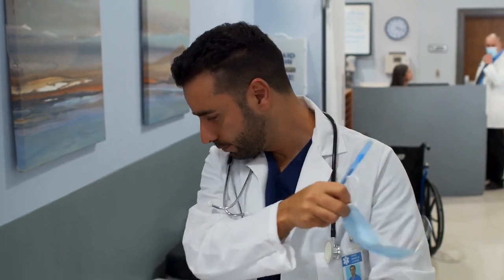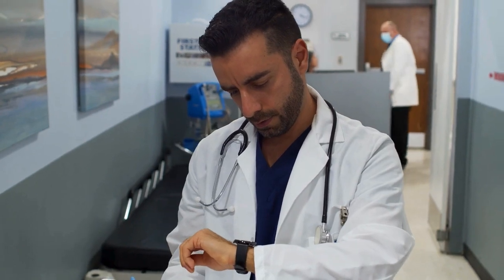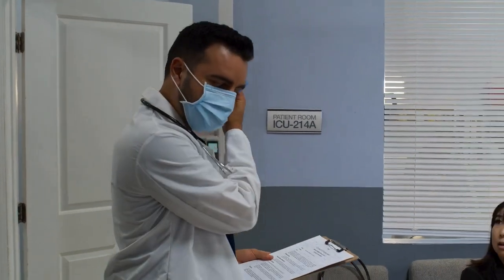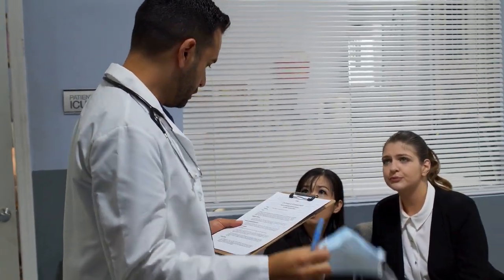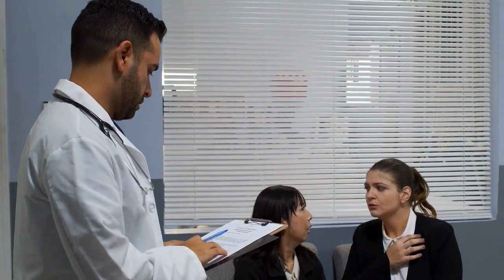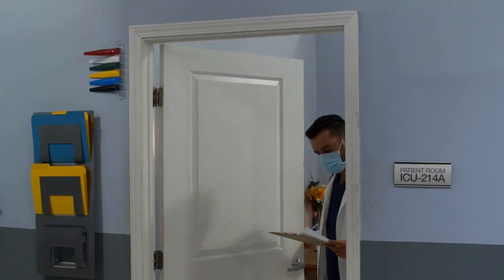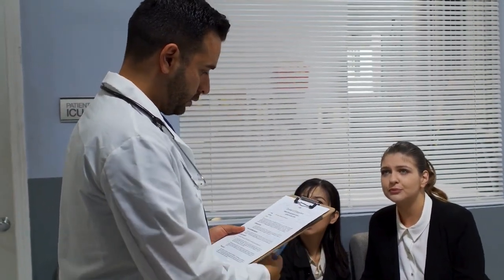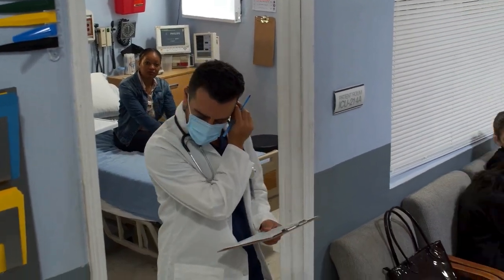Innovation in MEDICINE ! Yoshinori Ohsumi !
Wins Nobel
, Yoshinori Ohsumi
, NOBEL
, PRIZE
, MEDICINE
, SELF EATING
, CELLS
, AUTOPHAGYG
, AUTOPHAGY
, Scientific Research Services
, Academic
, Scientific
, Trade Journals
, Cancer Drugs, Bioinformatics, Biotechnology, Sciences, Humanities, Awards, Cancer, Biology, Japan
Breast cancer is one of a few cancers for which an effective screening test, mammography, is available. MRI (magnetic resonance imaging) and ultrasound are also used to detect breast cancer, but not as routine screening tools for people with average risk.

Ongoing studies are looking at ways to enhance current breast cancer screening options. Technological advances in imaging are creating new opportunities for improvements in both screening and early detection.

One technology advance is 3-D mammography, also called breast tomosynthesis. This procedure takes images from different angles around the breast and builds them into a 3-D-like image. Although this technology is increasingly available in the clinic, it isn’t known whether it is better than standard 2-D mammography, for detecting cancer at a less advanced stage.

NCI is funding a large-scale randomized breast screening trial, the Tomosynthesis Mammographic Imaging Screening Trial (TMIST), to compare the number of advanced cancers detected in women screened for 5 years with 3-D mammography with the number detected in women screened with 2-D mammography.